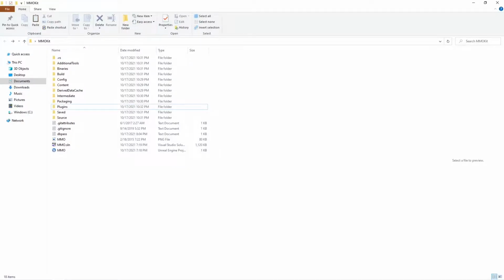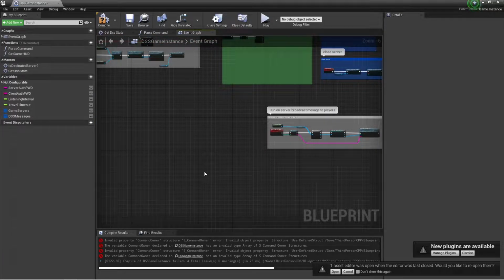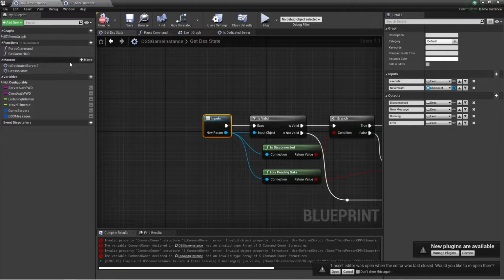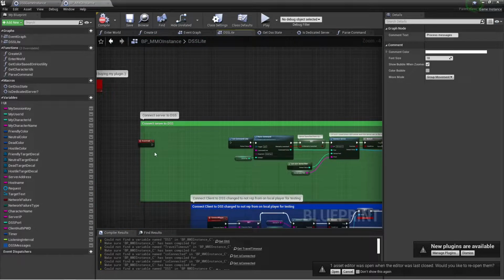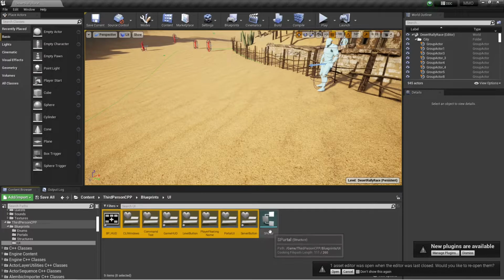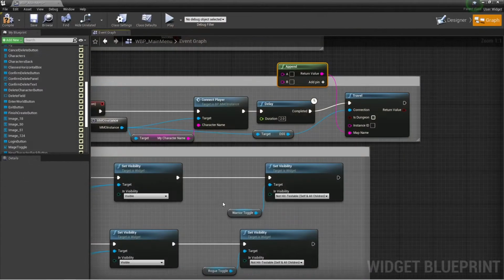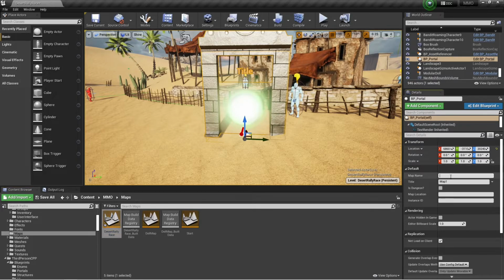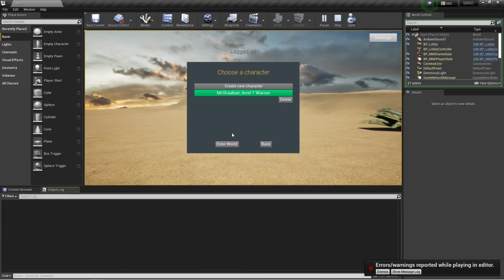DSSLite & MMOKit Integration - New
In this video, we are going to take a look at how we can integrate the latest MMOKit version (UE4.26) with DSSLite.

DSSLite Features:
-Dynamic servers spinning for scaling up
-Dungeon instantiation by ID for groups
-Multi-regional servers
-Day/night synchronization across instances
-Command-line interface (CLI)
-Automatic recovering of faulted servers, servers monitor
-Empty servers terminating after the timeout
-Full Blueprints support
-Support Linux and Windows VPSs
-Password protected authentication
-Scale in protected servers
-Easily integrated with any project
-Supports MMO Starter Kit